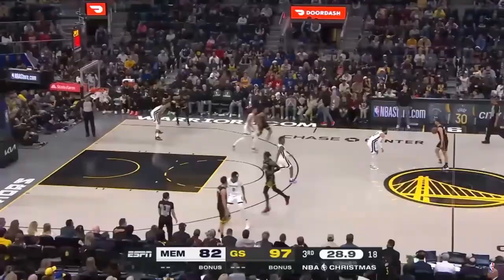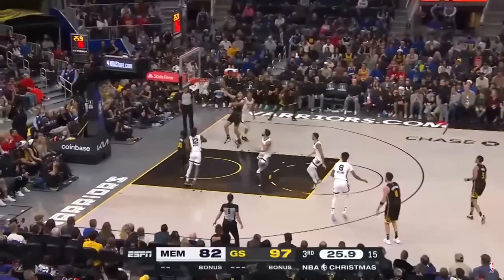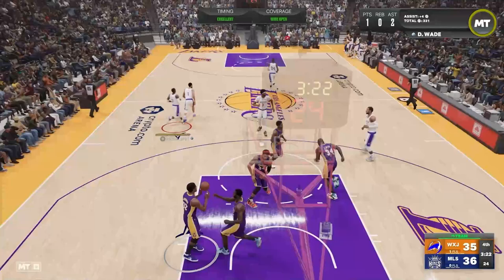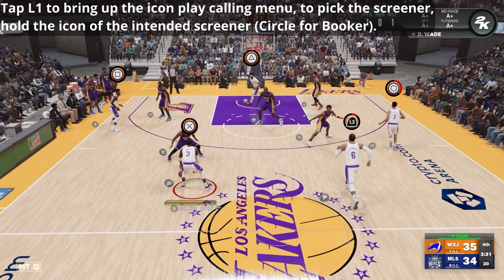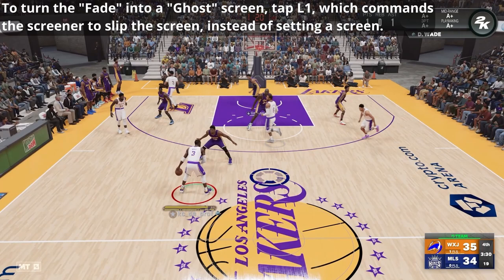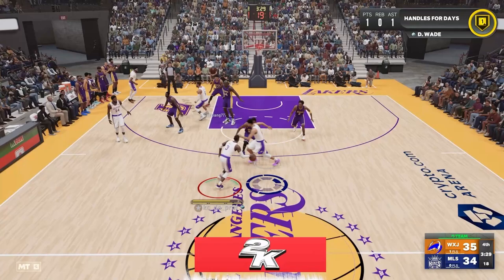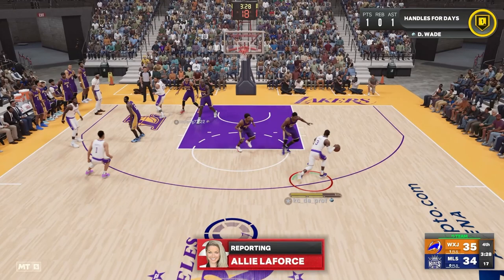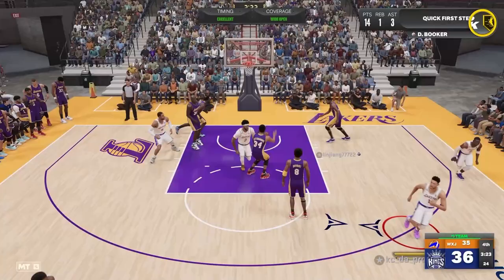This SIMPLE play gets EASY BUCKETS in NBA 2K23! | Ghost screens tutorial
Ghost screens are entirely possible in NBA 2K23 without calling for a specific set play! But you'll have to use advance techniques in order to do so! I show you how I get easy buckets in NBA 2K23 using this simple technique that will confuse your defenders online!